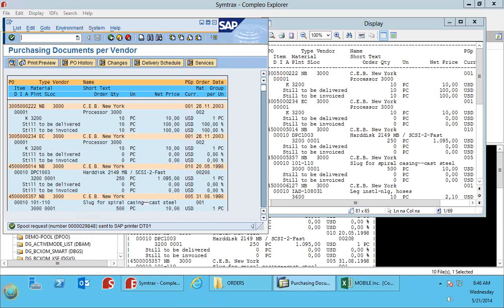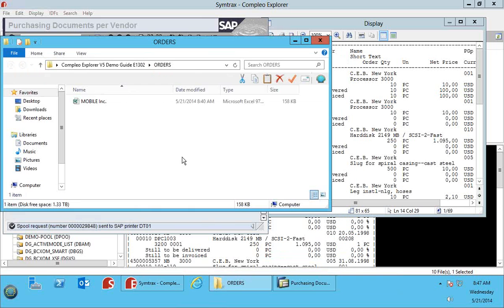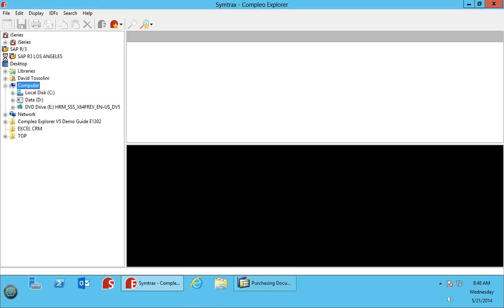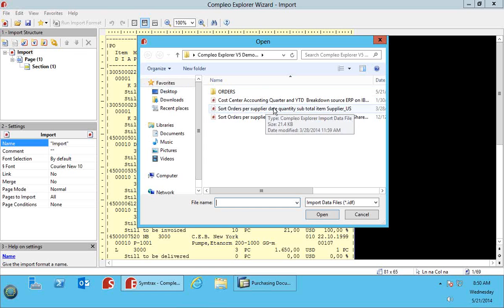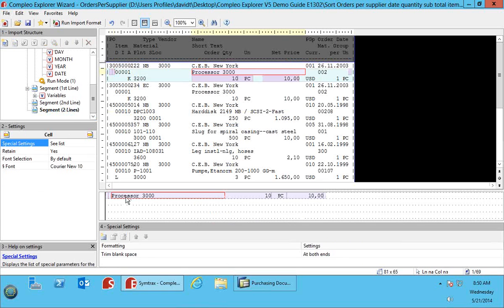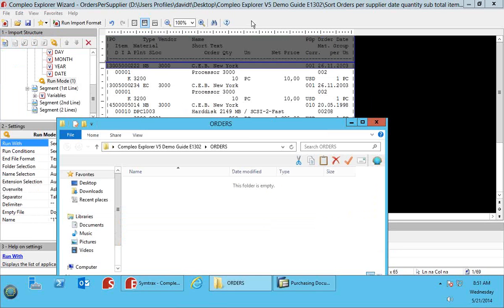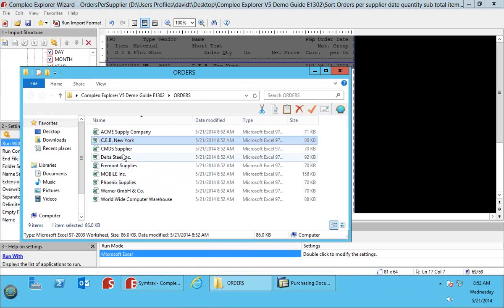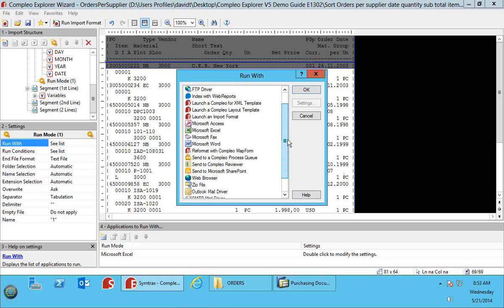Burst your SAP Finance Reports into Excel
Video series presented at The SAPPHIRE ASUG ANNUAL CONFERENCE

ME2B,

ME2C, ME2K, ME2J, ME2L, ME2M, ME2N, ME2W.